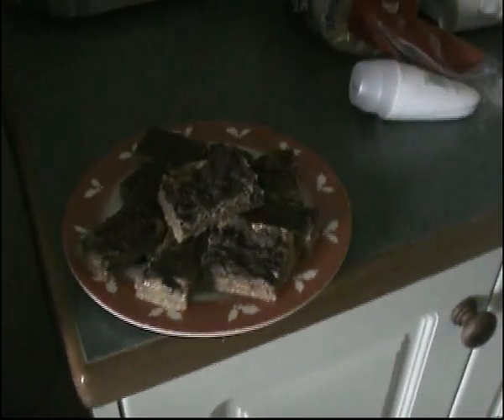Caramel Slice Recipe - Part 6 - Done to Perfection